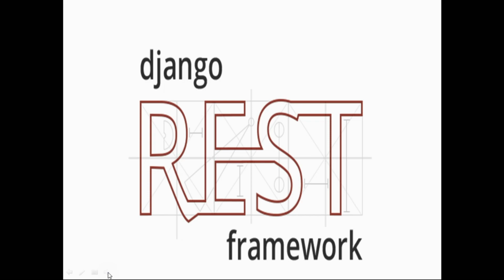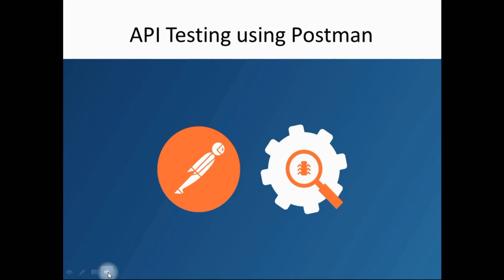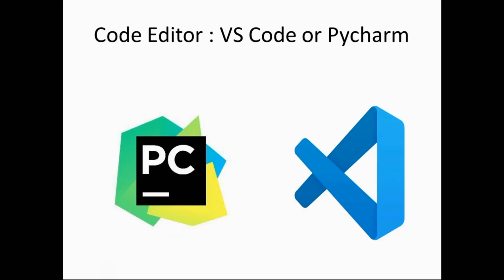Django Rest Framework : Introduction and Beginners Friendly Tutorial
In this tutorial, we are going to see what we can building in this playlist.We are going to learn about Django and Django Rest Framework and Build Fully Functional scalable Rest API.